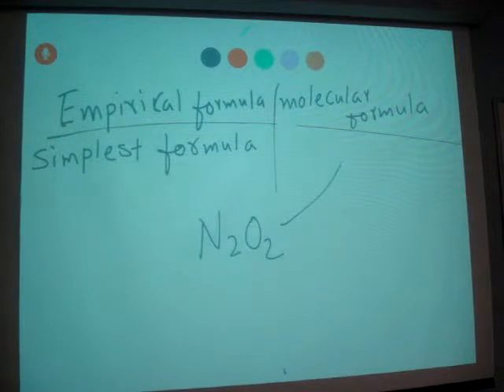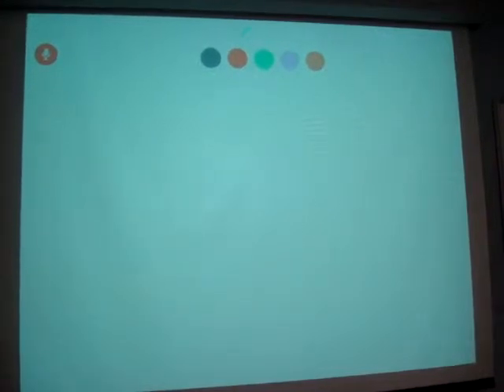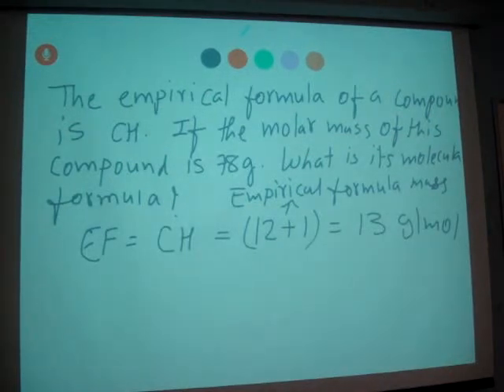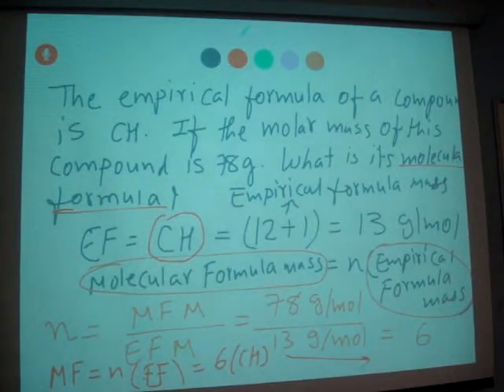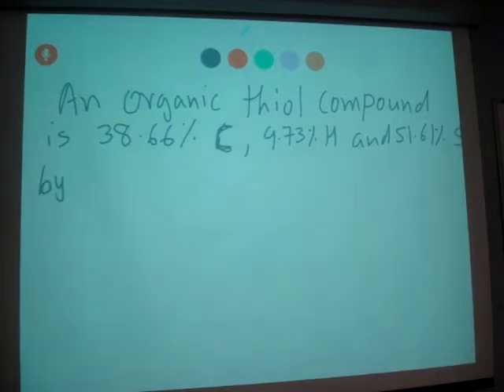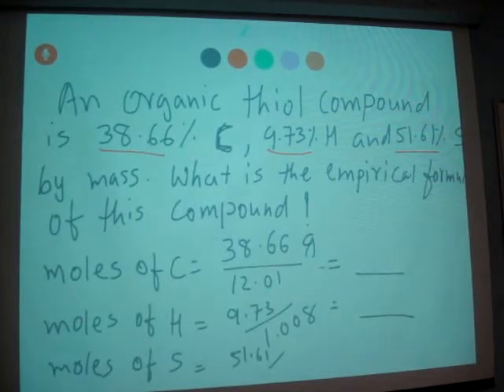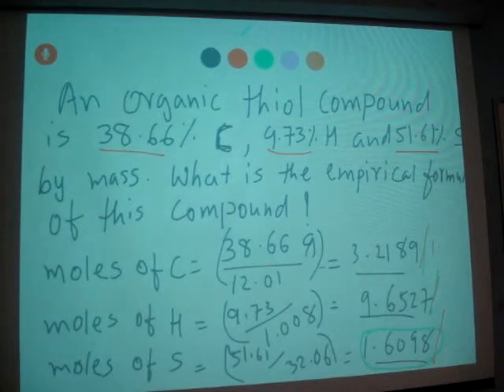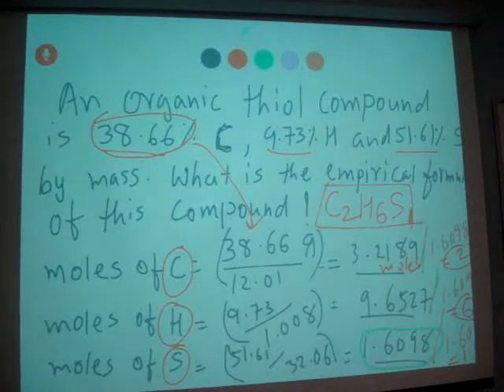empirical formula and molecular formula calculation